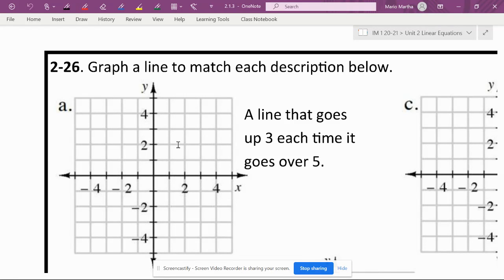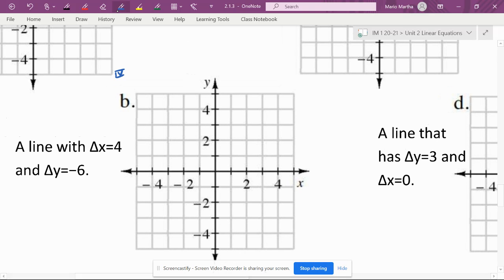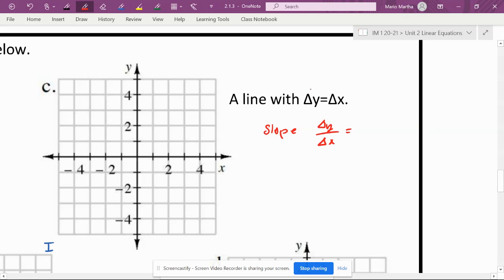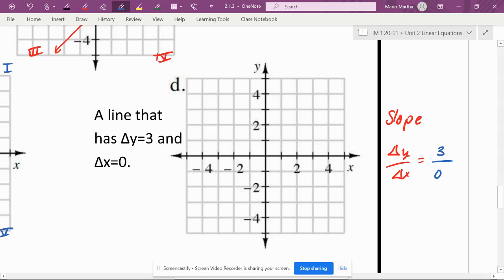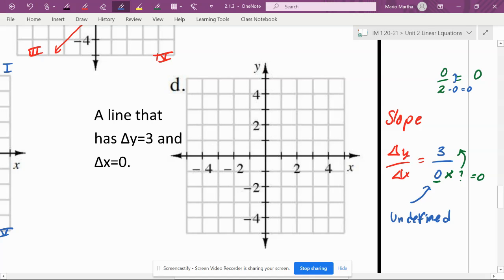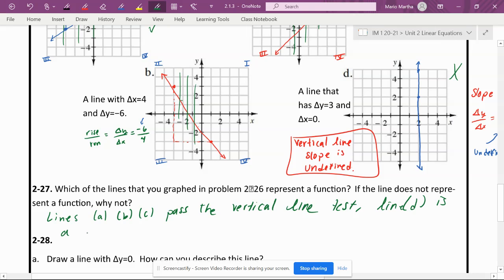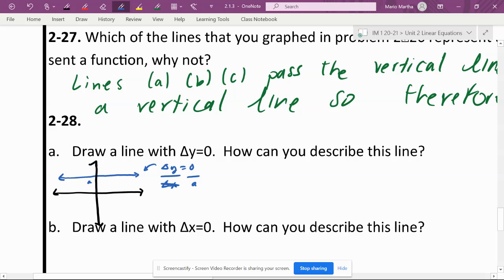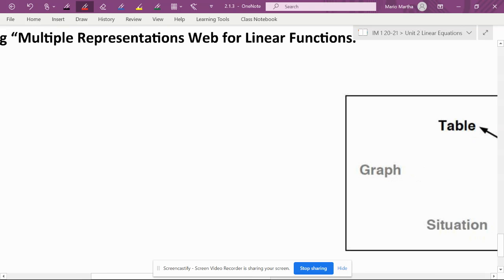2.1.3 Part 2 Guided Notes